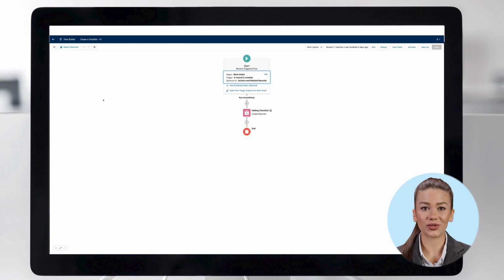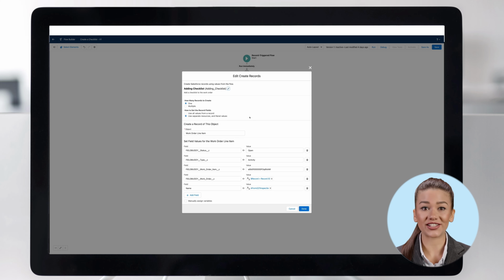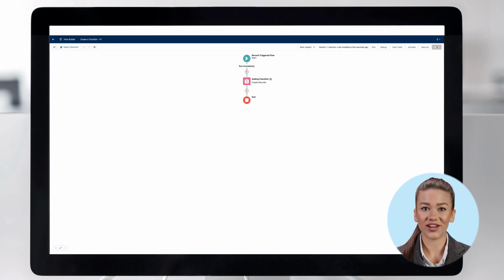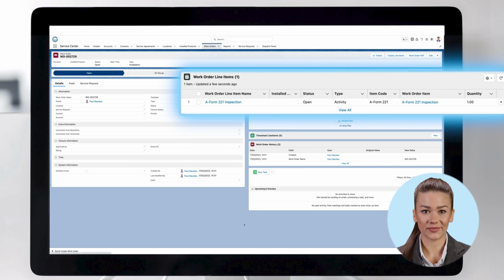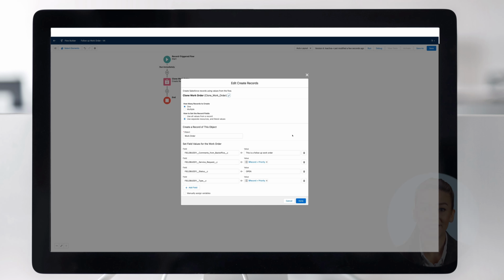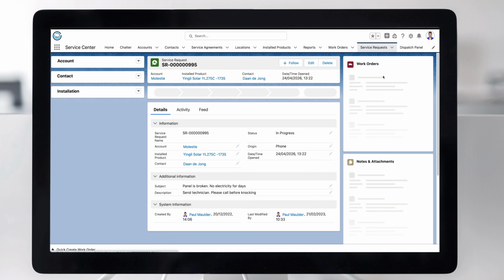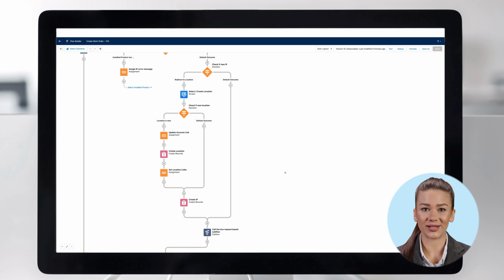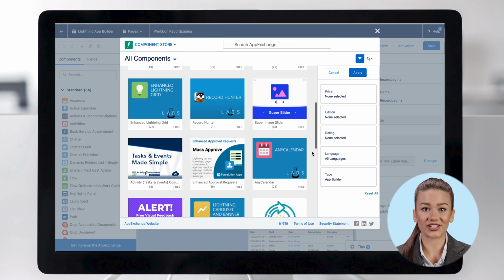FieldBuddy Feature - Workflow Management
Do you have repeating tasks that you need to do over and over again? Try automating these work-processes, to save time and energy.

Introducing FlowBuilder! This tool helps you automate recurring work processes, such as creating follow-up work orders or adding checklists to specific types of work orders. In this video, we'll show you how FieldBuddy can streamline your workflow by automating these tasks using FlowBuilder.

For questions or further information? Please get in touch with us!